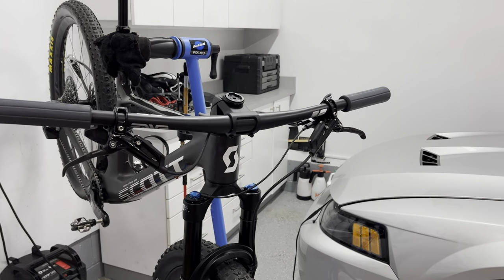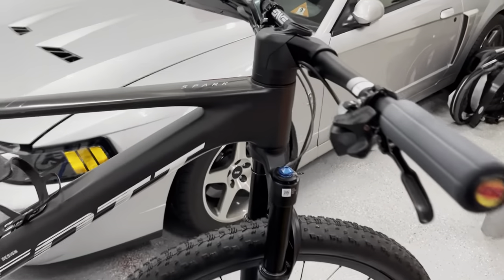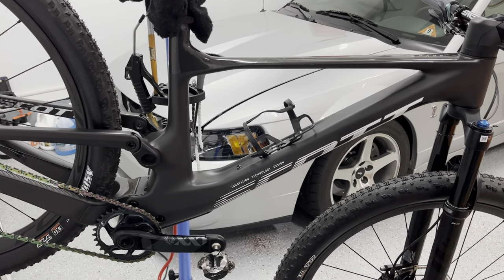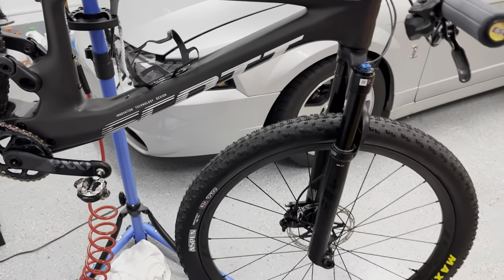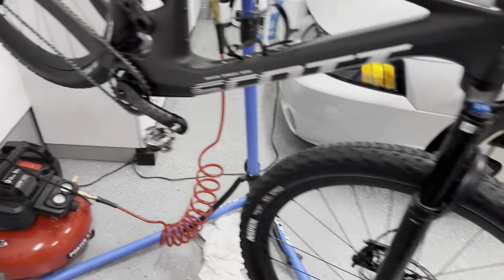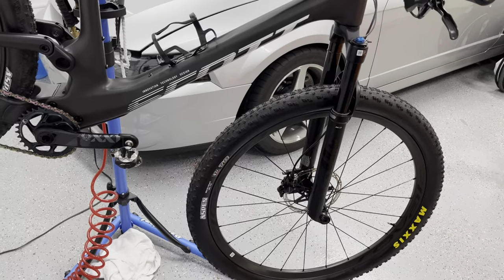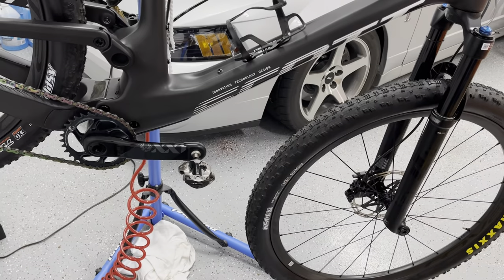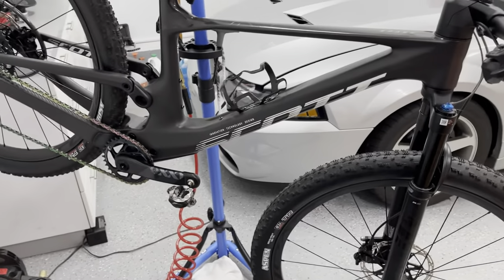Why I chose Spark RC over my S Works Epic and Epic Evo